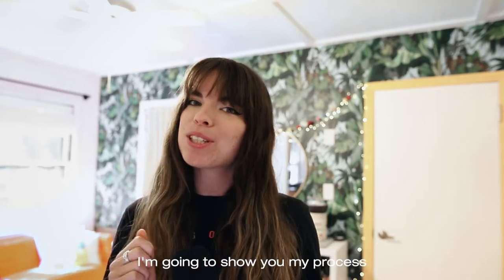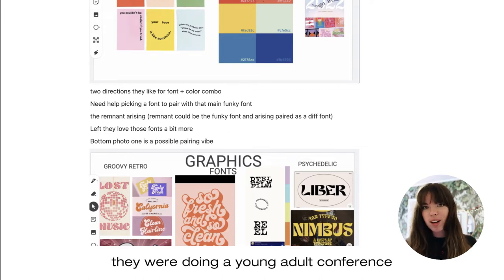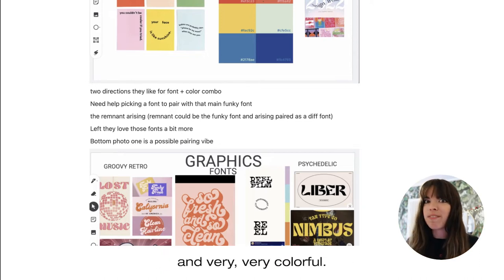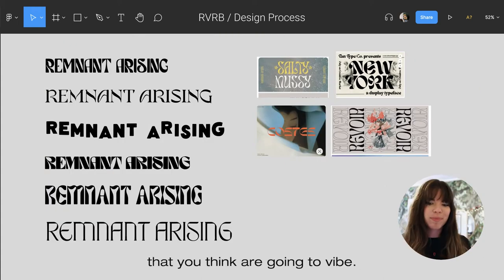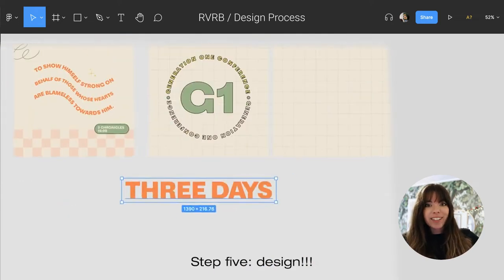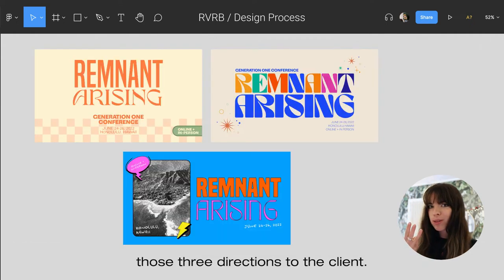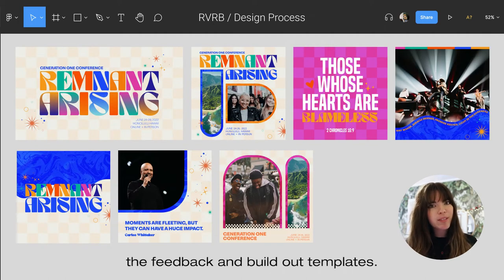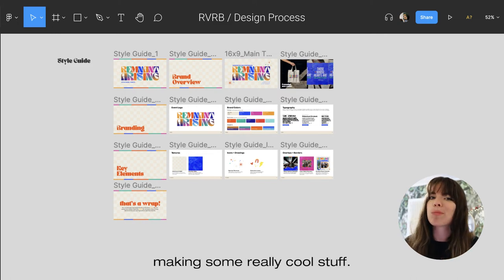How We Design An Event Brand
Have you ever wondered what the process of building your event brand looks like? In today's video, our designer, Tessa Voccola, takes you through the whole process.
Need an event brand? Let us know at rvrb.com